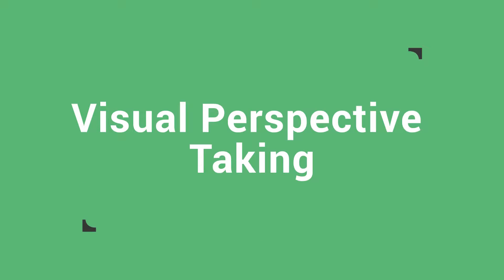Visual Perspective Taking — Antonia Hamilton / Serious Science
Neuroscientist Antonia Hamilton on the theory of mind, two levels of perspective taking, and new methods of capturing people’s visual perspective.

'Level one of perspective taking is just what can you see: can you see this object or not? Level two perspective taking is a bit more advanced: that’s the question of what does it look like from your point of view. If there was a teapot here on the table, somebody sitting at the other side of the table would have a different view of that teapot to be. It turns out that that level two perspective taking, understanding what something looks like from different point of view, is a much more advanced skill than level one.'

Antonia Hamilton, Ph.D. in neuroscience, a Reader in Social Neuroscience and leader of the Social Neuroscience group at the Institute of Cognitive Neuroscience (UCL)

Be the first to find out about our new videos and articles. Learn interesting facts about various topics and people. Discover the answers to the big questions. Be in the know.